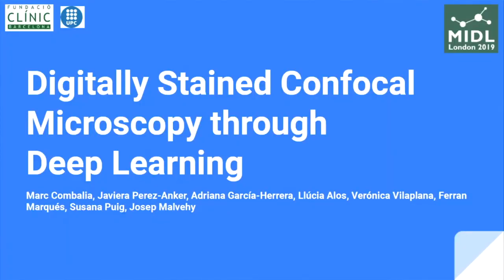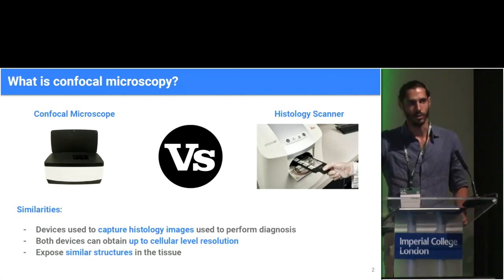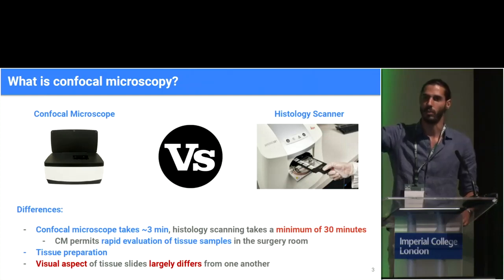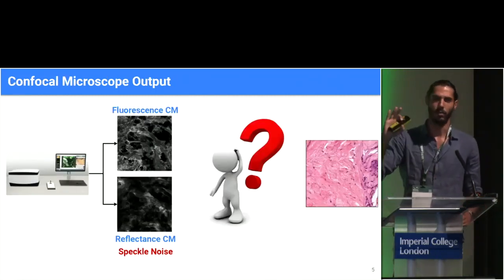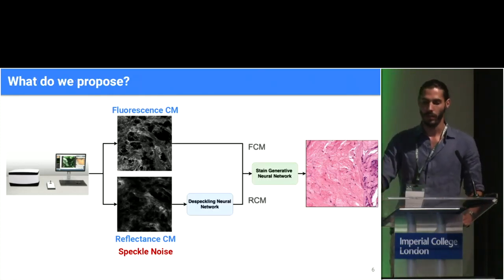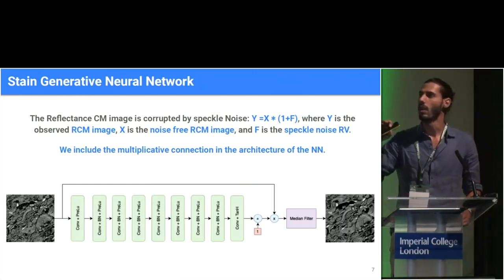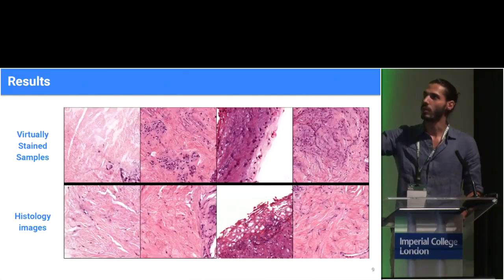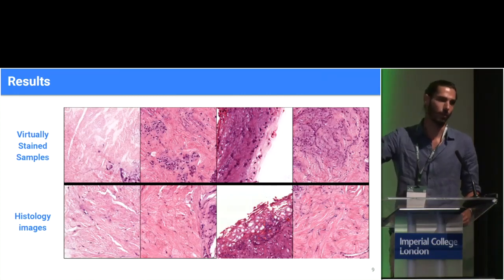MIDL 2019, Day 2: Presentation by Marc Combalia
Oral presentation given by Marc Combalia of Universitat de Barcelona on: 'Digitally Stained Confocal Microscopy through Deep Learning' at the MIDL (Medical Imaging and Deep Learning) 2019 conference in London, United Kingdom.